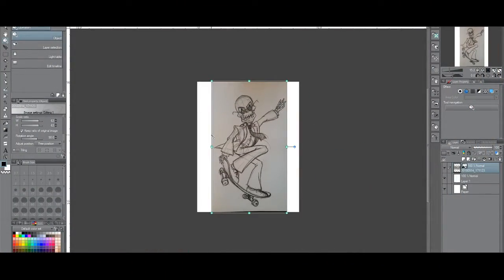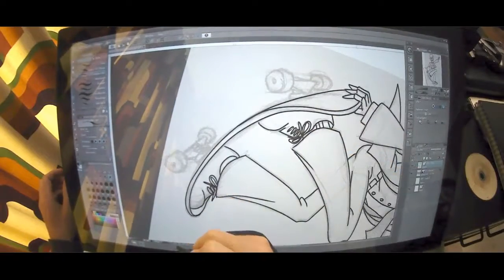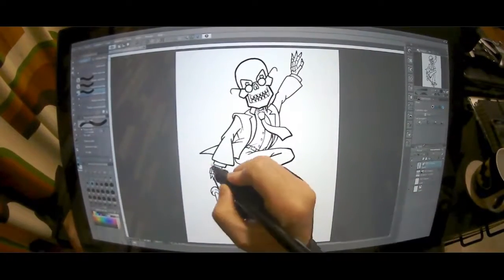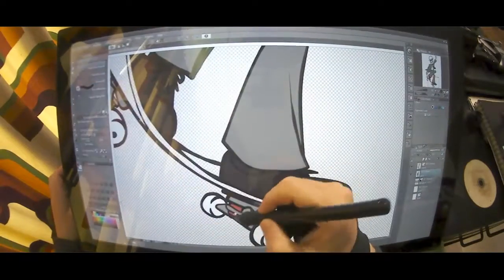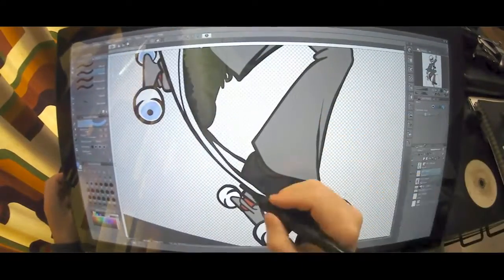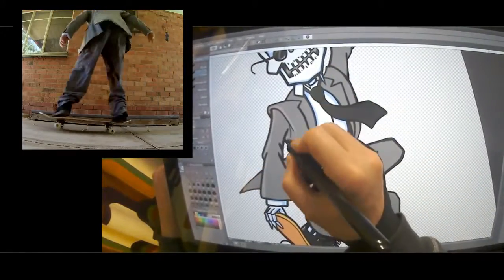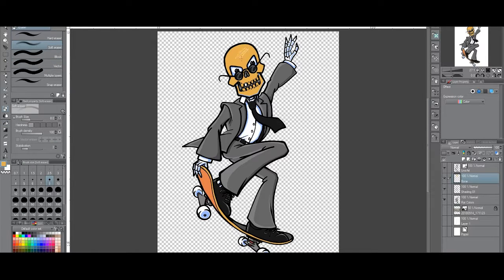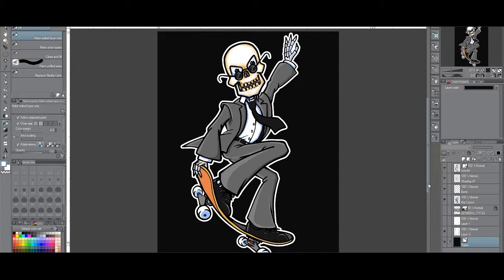TET Skateboards: Business Skeleton Skateboarder, Designing New Merch Part 2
I take a Business Skeleton character from a previous video and continue to develop it into a skateboard design now available on merch in my Redbubble and etourist Skateboards stores.

My Merch by Amazon